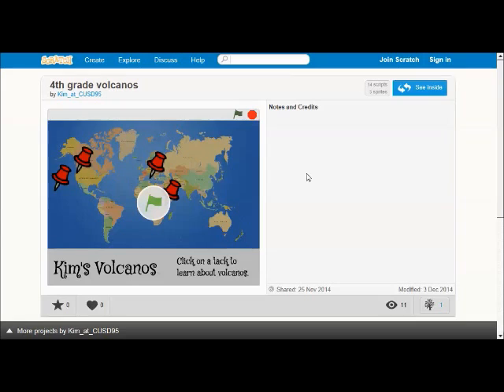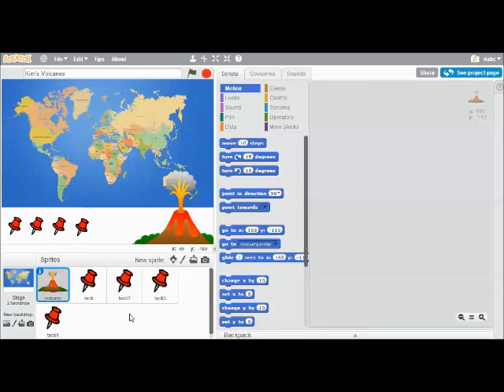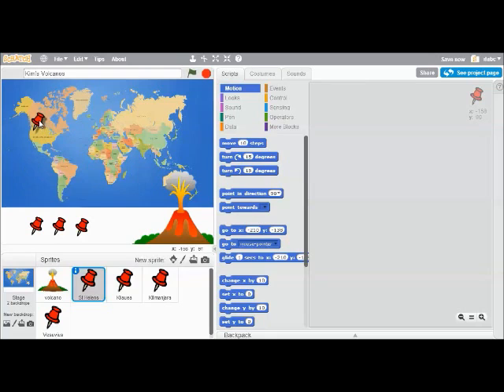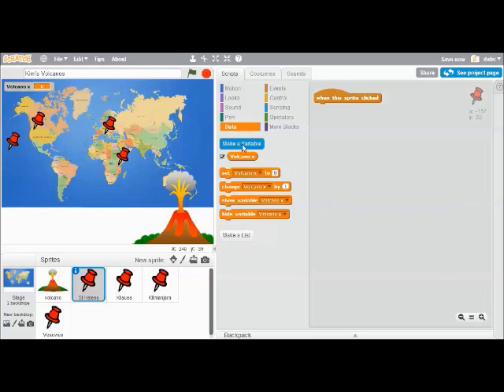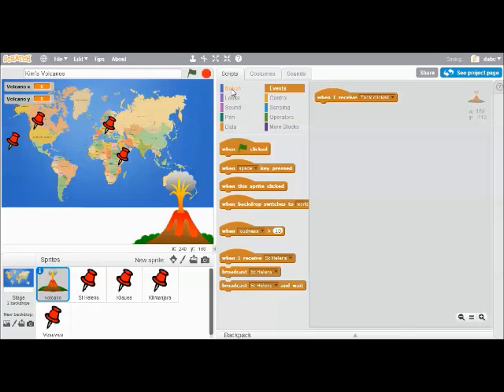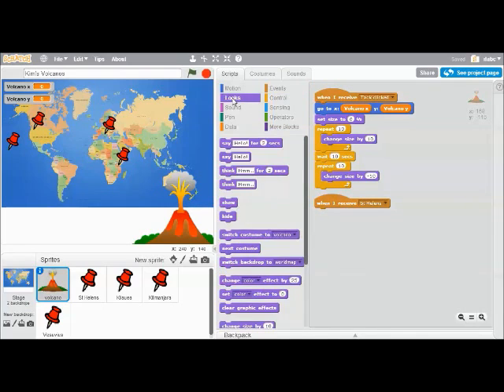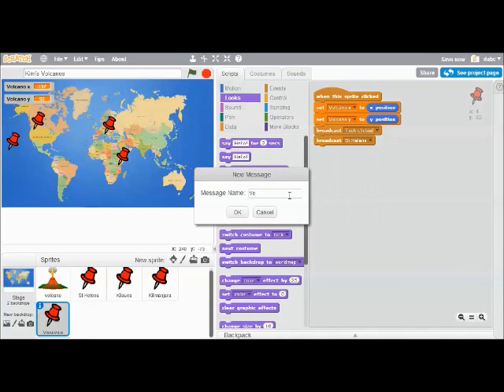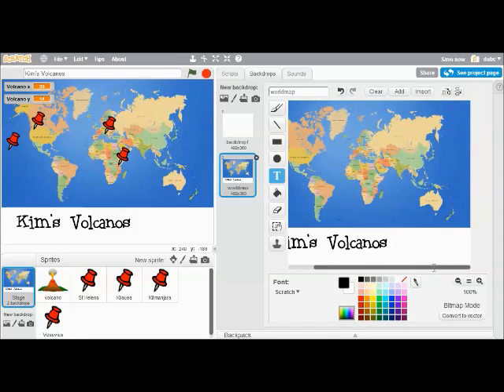Grade 4 Volcano Map Project in Scratch